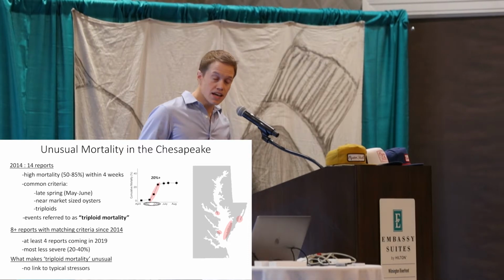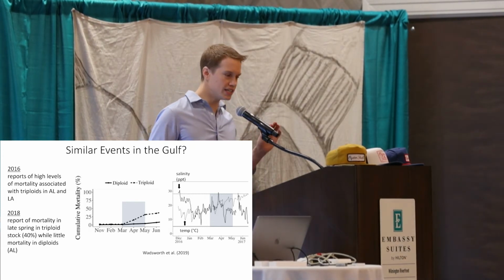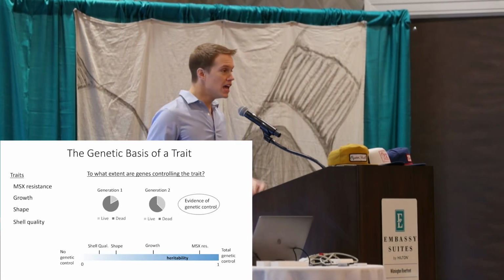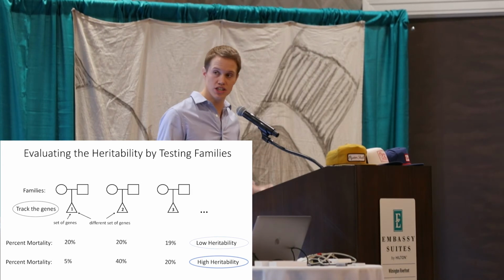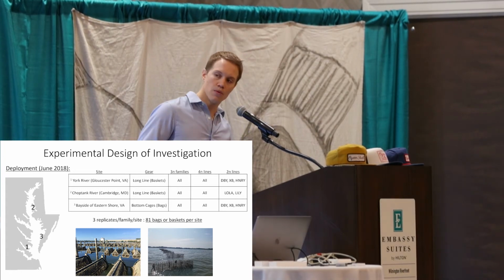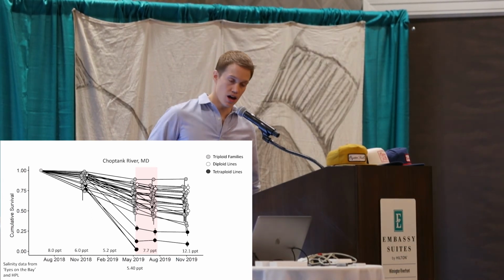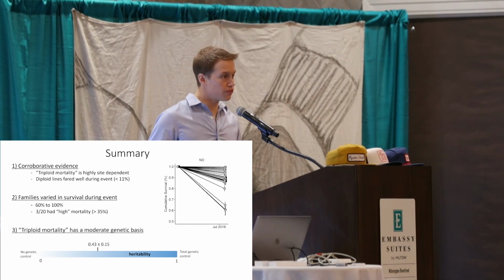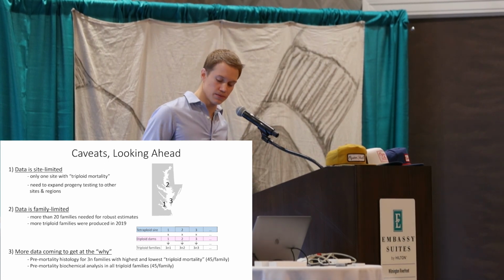Investigating the Genetic Basis of Triploid Mortality in the Chesapeake Bay, Joey Matt (VIMS)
Investigating the Genetic Basis of Triploid Mortality in the Chesapeake Bay, Joey Matt (VIMS), presented at Fourth Annual Oyster South Industry Symposium in Wilmington, NC, Feb. 21-22.